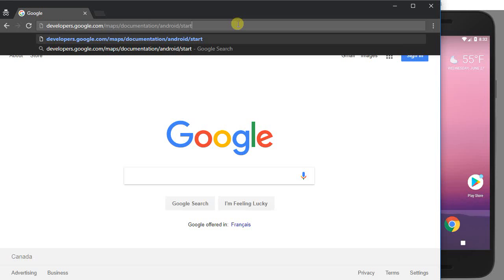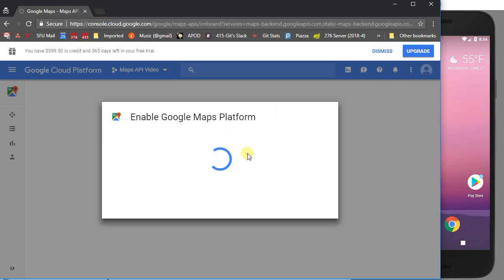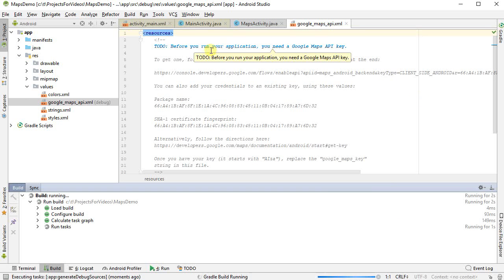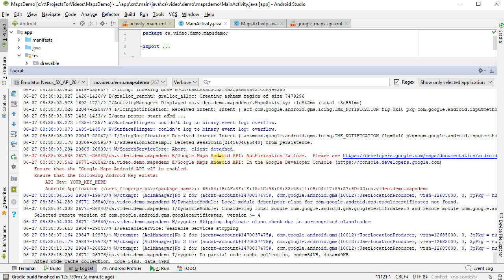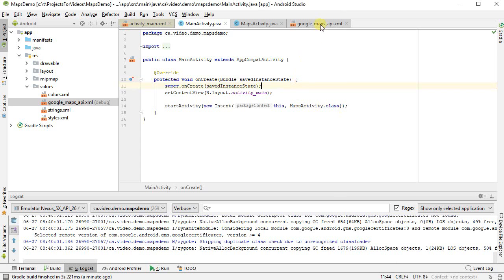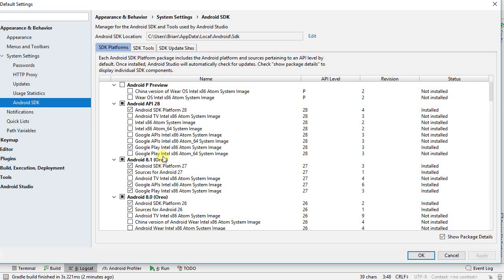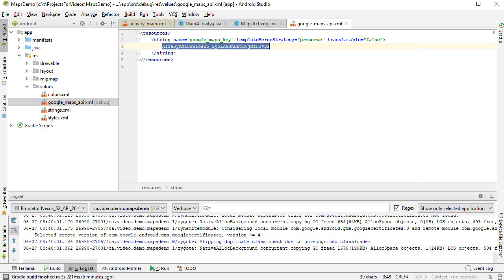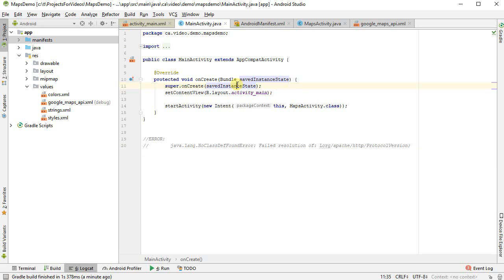Google Maps API: Android Programming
Walk-through guide on getting a Google Maps API key and building an Android application to show a map. Covers troubleshooting.